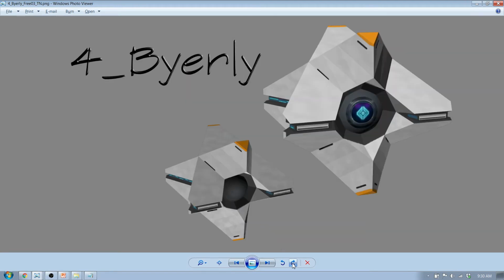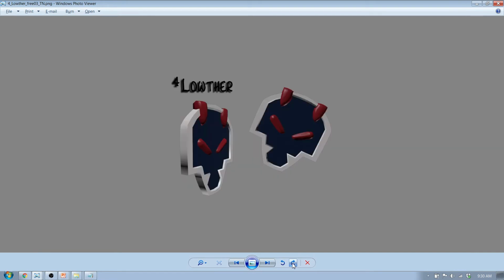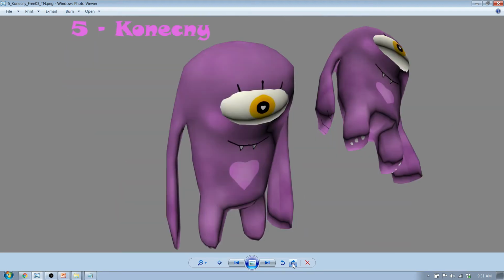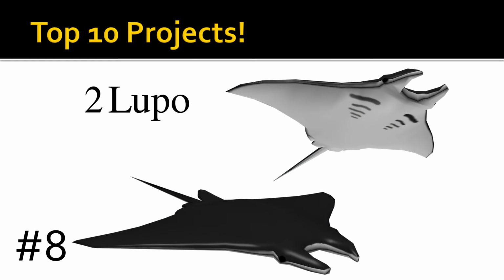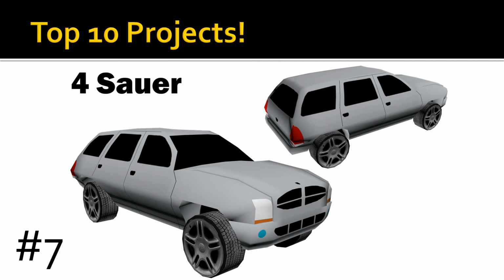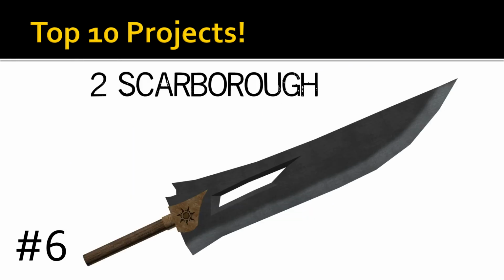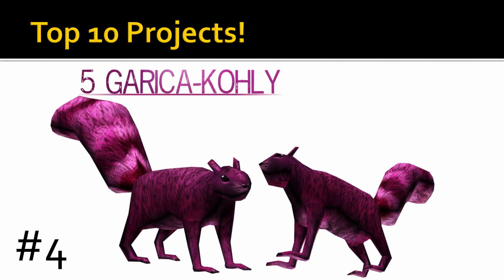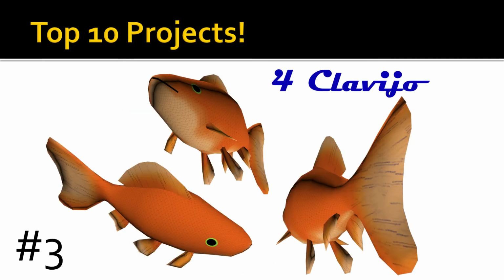Q1W8 Day1 (1st Quarter Capstone)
Quarter 1 Weeks 8 and 9
Free 2 week Project

You won't need any particular files this week because YOU get to choose what to make!  The video shows some examples of the work that was completed in September 2015.  You will see that the quality of work varies from student to student, but at the end I run down the top 10 modelers in the classes, so you know where the bar has been set.  Can you surpass quality of the best work from the last class? I You might, but you gotta show us!

Are you one of the students who has work in this video?